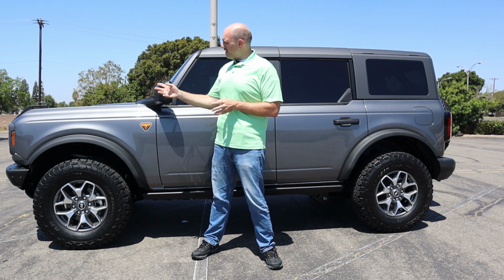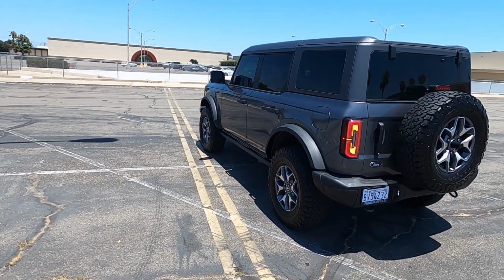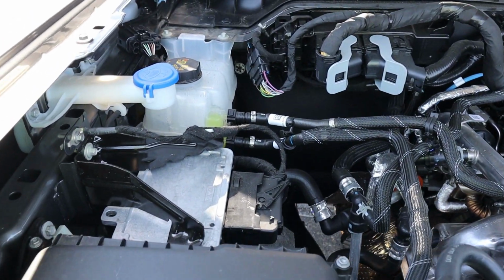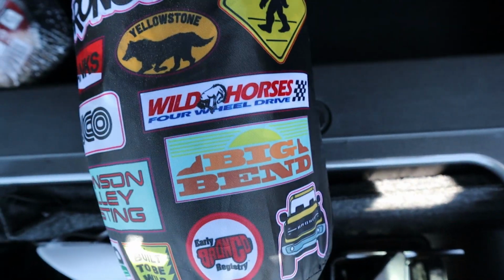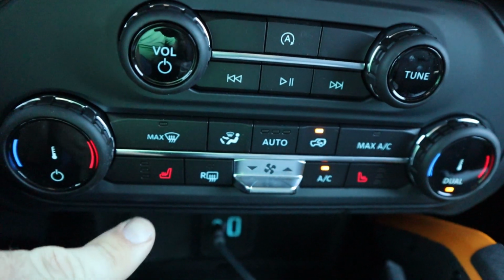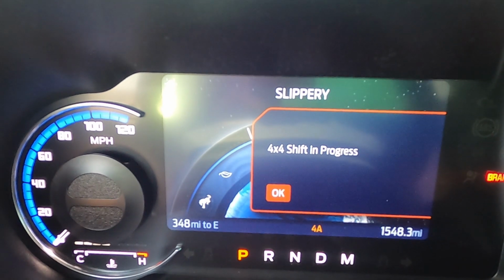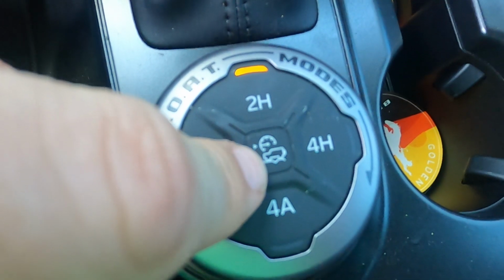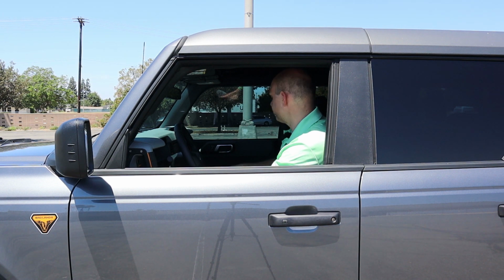Ford Bronco Badlands Full Review - Cargo Measurements, Off-Road Features, Engine, Styling, + More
A full review of a 2022 Ford Bronco Badlands with Mid Equipment Group 332A, 2.3 liter Ecoboost Engine, and 10-speed Automatic transmission.

Please check out Penske Rapid Repair in Santa Ana, CA!

Timestamps:
0:00 Intro
1:17 Styling
3:40 Easter Eggs
4:43 Engine + Transmission
6:01 Cargo Space
7:58 Passenger Room
8:51 Convenience Features
12:31 Off Road Features
16:26 Safety Features
17:35 Please Like And Subscribe!